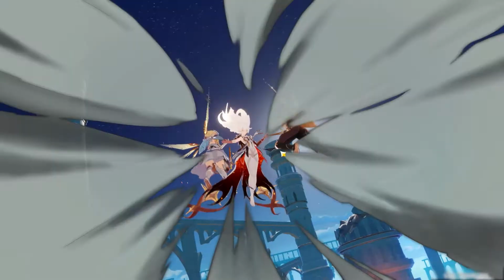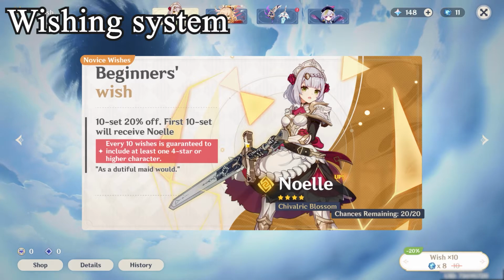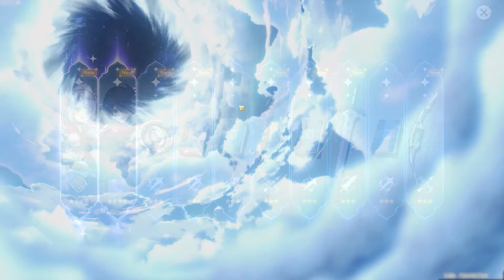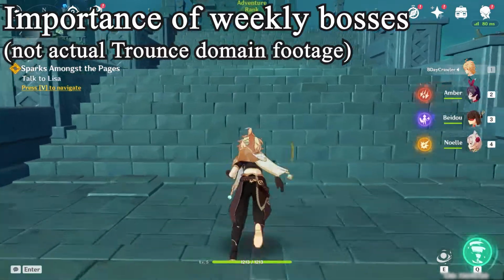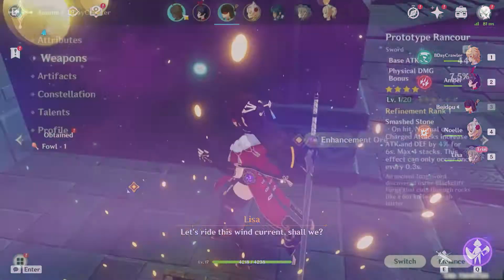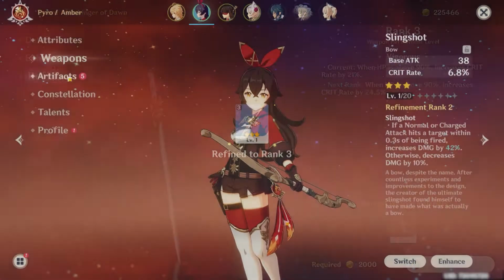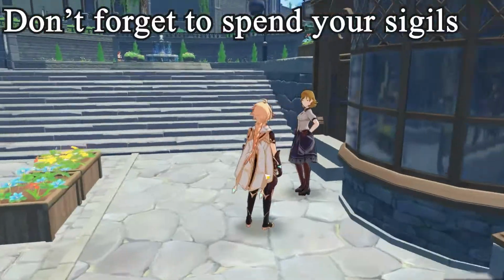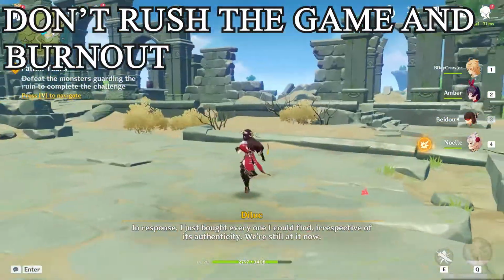These tips could make your life in Genshin a lot easier II Genshin Impact beginner tips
This is a video meant for starting players, hopefully you found it useful :)